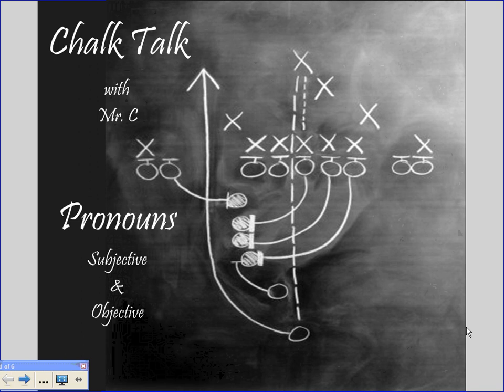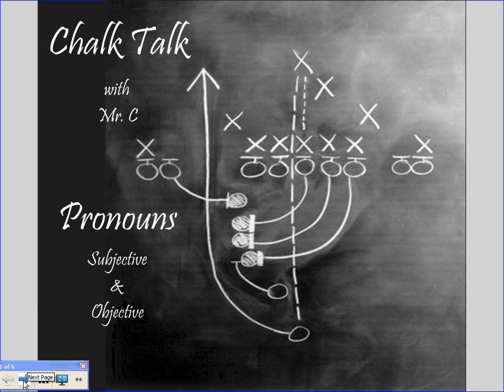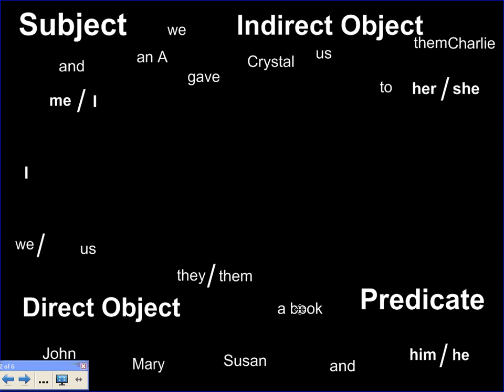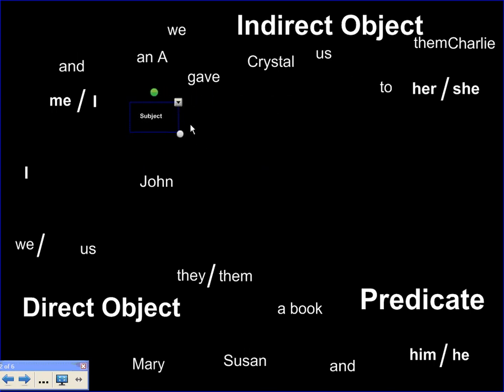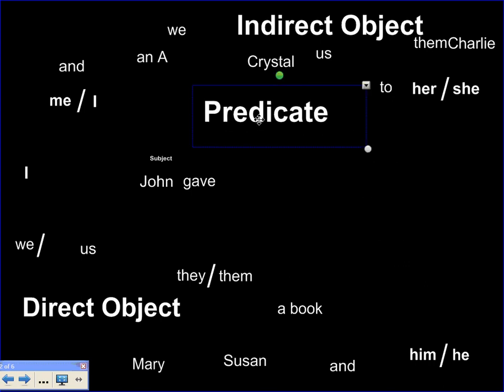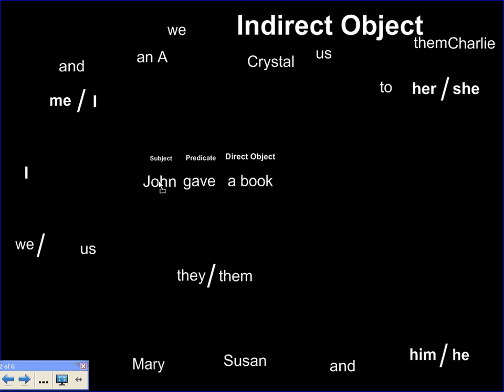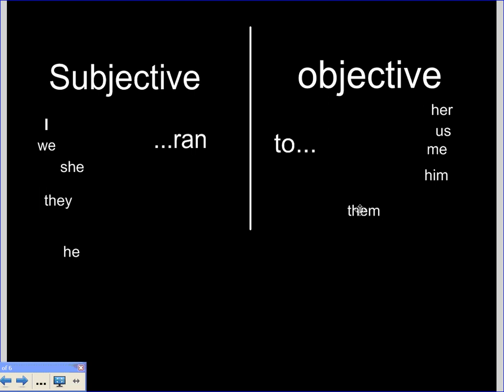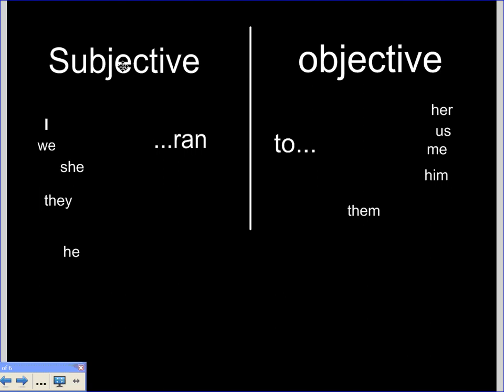Chalk Talk - Pronouns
Learn to properly use and combine objective and subjective pronouns.